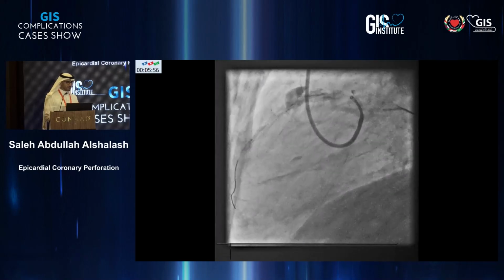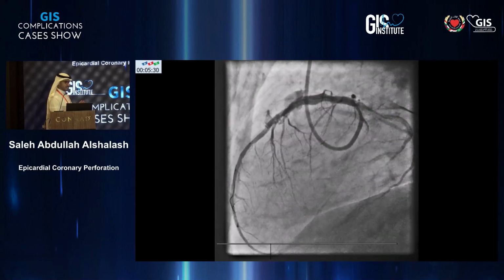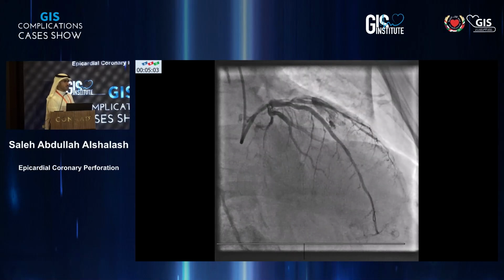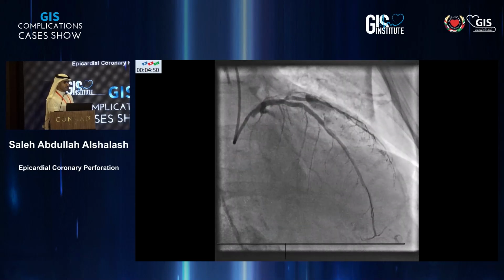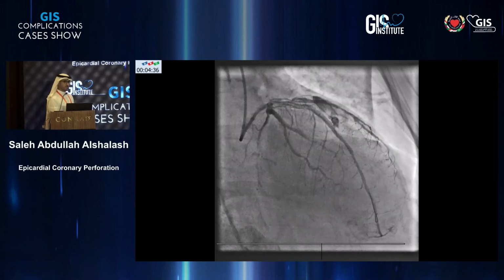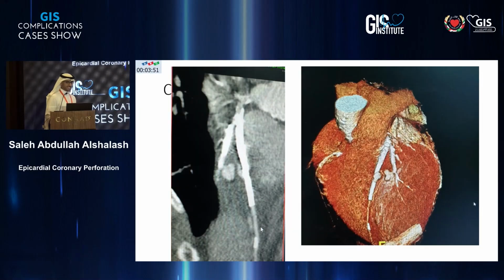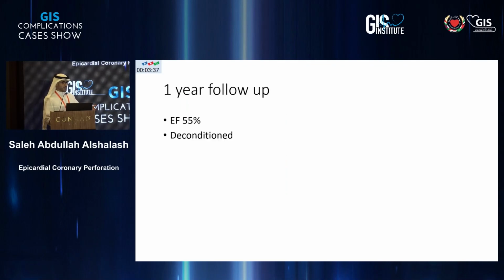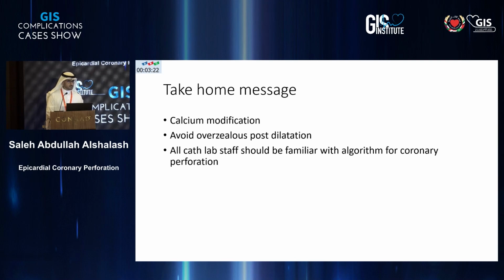23 S Alshalash Epicardial Coronary Perforation